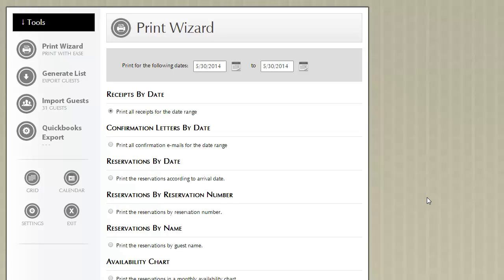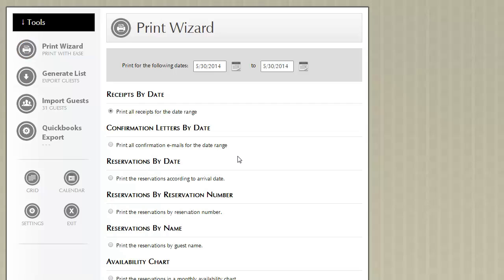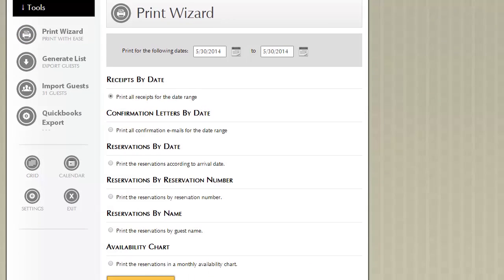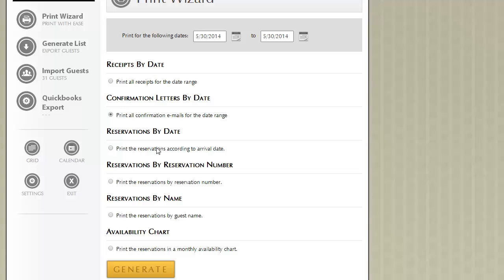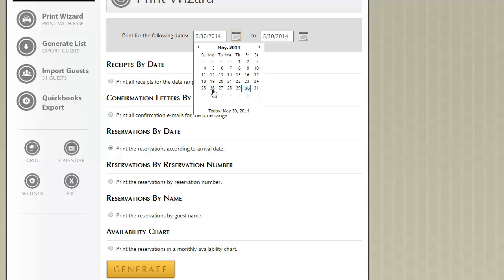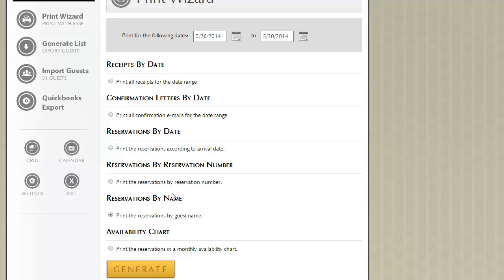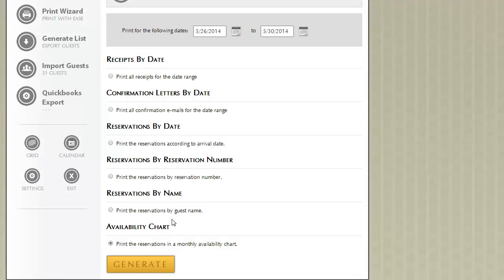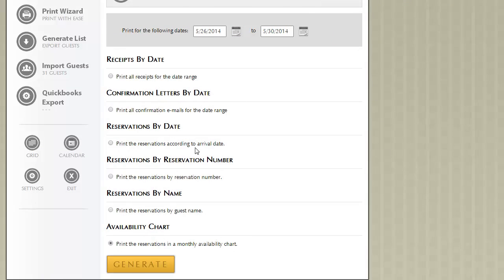Batch Printing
In this video you will learn how to batch print receipts, confirmation letters, reservations or your availability from ResNexus